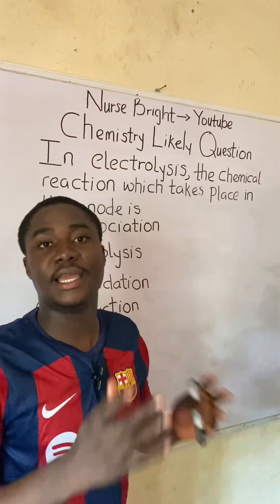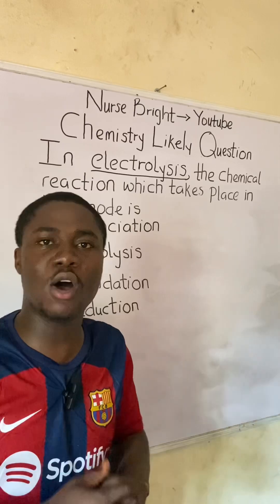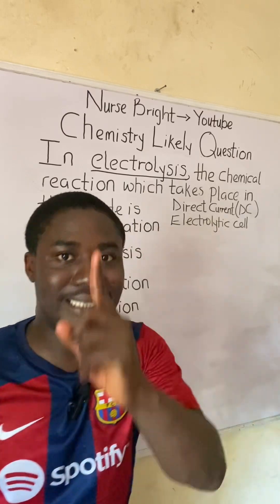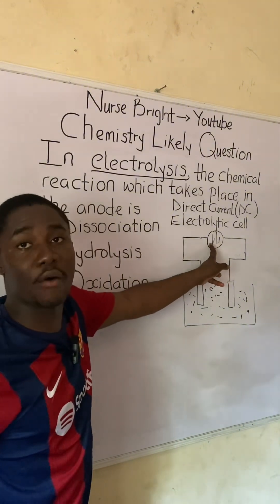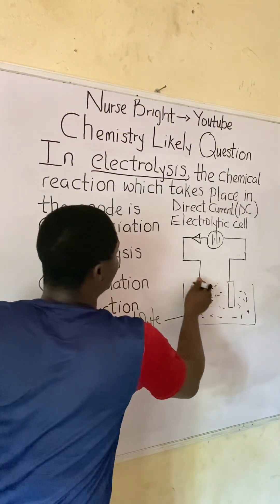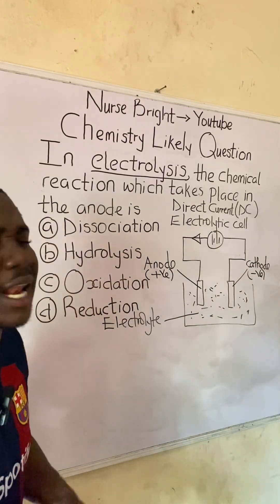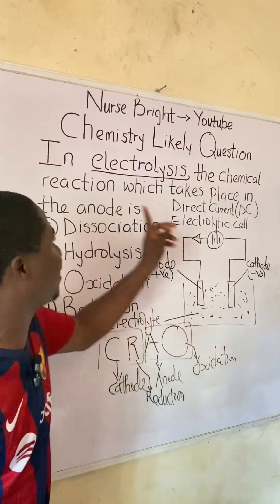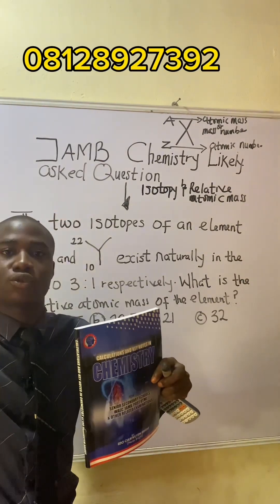Electrolysis| Chemistry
1. You Must Have a Mind of Success

2. You Must be Up and Doing

3. Never Give Up

4. Study Actively

5. Engage Your Mind To what You want

6. Be Sure You will Succeed..